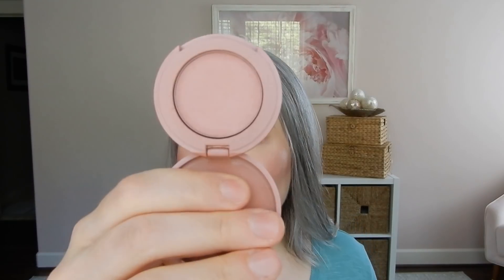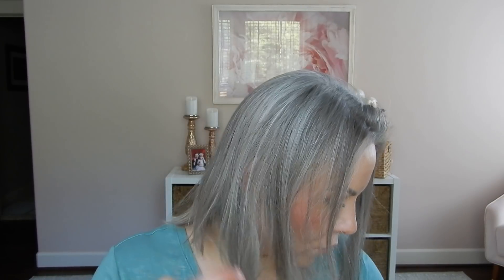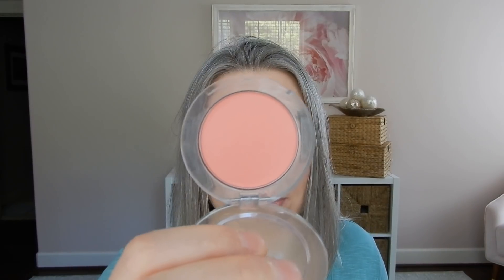Friday Favorites & Flops: 6/19/20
Happy Friday! Let's dive through my weekly beauty favorites!

Where to find the things:
Skylar Capri
Derma E Thickening Conditioner
Derma E Thickening Shampoo
Uberliss Platinum Jasmin Bond Sustainer
Uberliss Regular Bond Sustainer
Viseart Bridal Satin Palette
Becca Ombre Nudes
Bare Republic SPF 50
Dermalogica Age Smart Skin Resurfacing Cleanser
BUXOM Wanderlust Blush Mykonos
Tarte Blush Paaarty
Hourglass Girl Lip Stylo Futurist
Hourglass Nude No. 6
Wander Beauty Beach Balm SOL
Salt Lyfe Duo (on sale here)
Touch in Sol Pretty Filter Glassy Skin Balm
Touch in Sol No Poreblem Priming Water